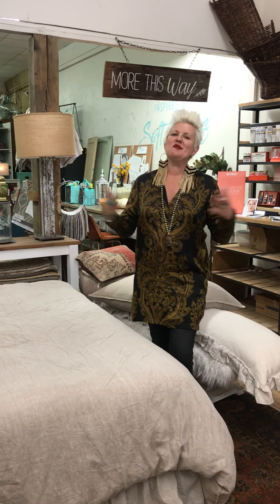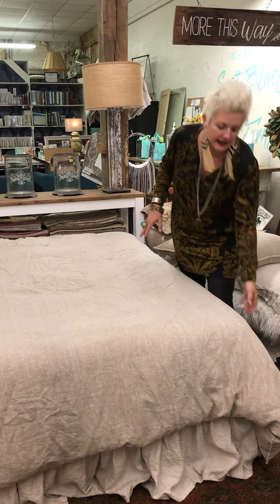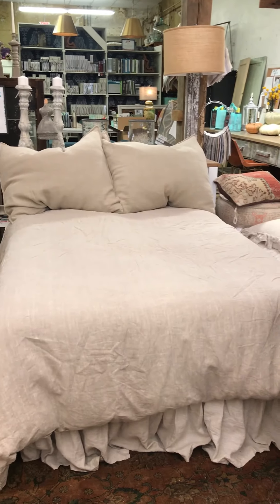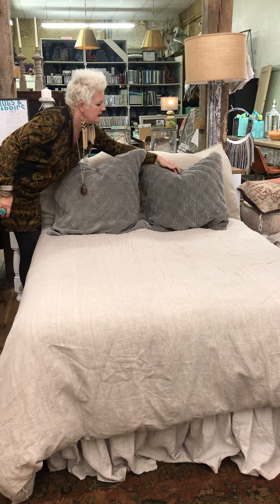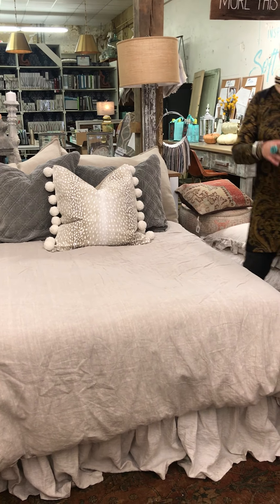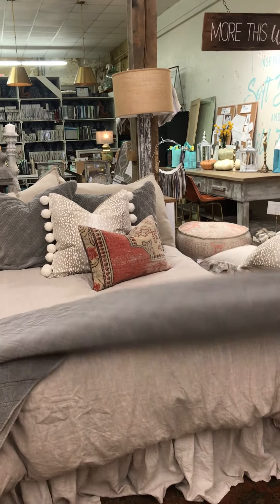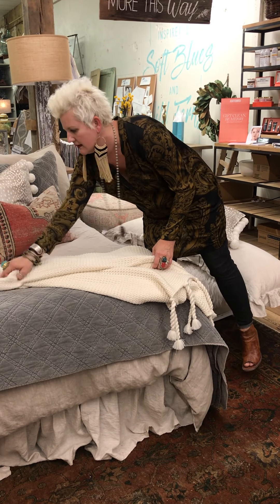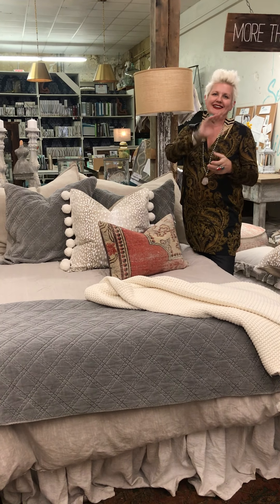A DIY - How Many is too Many Pillows for your Bed?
Customizing your Linens for your bed - Making your Bed Fabulous!  Can you put too many pillows on your bed?